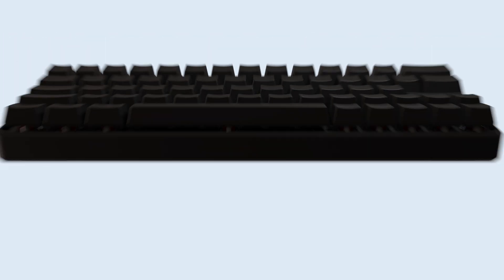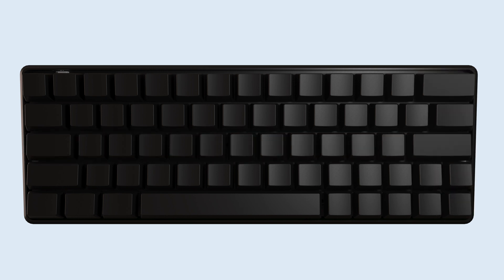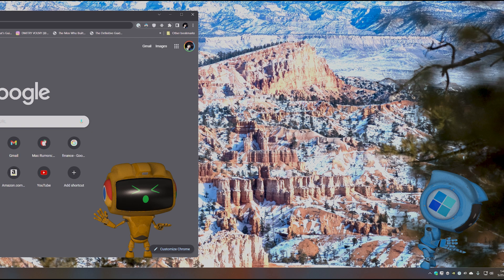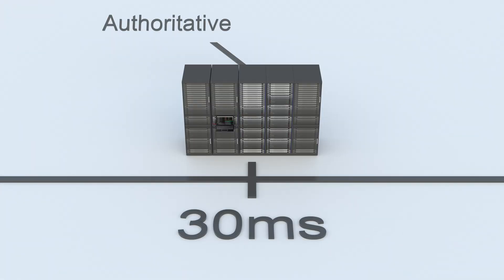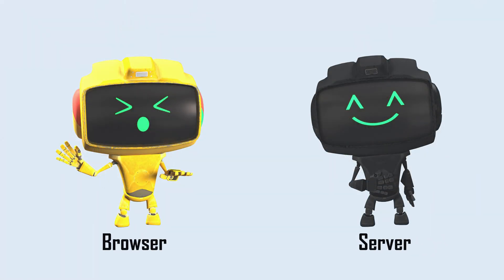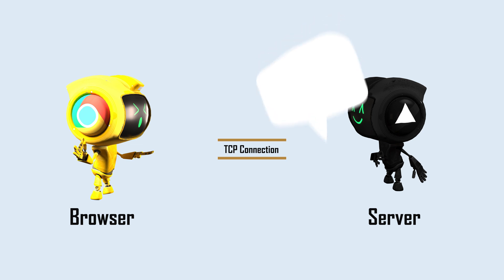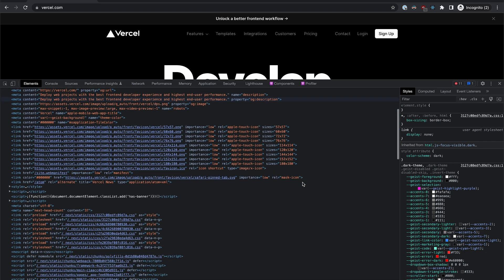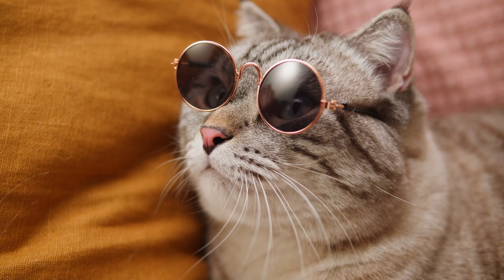What happens when you press enter? [Animated Interview Question]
A short 3D animated visualization of what happens when you type a URL into a browser and press enter.

This is one of my favorite software engineering interview questions I've received in the past and is frequently overlooked for how interesting the answer can be. There are so many tangents to go into and talk about far deeper than how deep this video went.

- Chapters -
00:00 Question Description
00:05 Keyboard physics
00:20 Keyboard mechanics
01:21 Domain Name System (DNS)
02:22 Transmission Control Protocol (TCP)
03:18 Transport Layer Security (TLS/HTTPS)
04:08 Hyper Text Transport Protocol (HTTP)
04:20 HTML DOM
04:58 Drawing the webpage
05:13 Outro

- Footnotes -
TBD

WhiteBatAudio (Karl Casey) - Untitled (songs made for Van Nguyen)

- Colophon (how I made this) -
The writing was done in Notion (in a spreadsheet b/c I'm a weirdo).
Storyboards were drawn by hand with pen and paper.
3D Illustrations were animated in Autodesk 3ds max 2023.
3D textures were edited/painted in Adobe Substance Painter.
3D images were rendered using Arnold.
2D graphics were composited and animated in Adobe After Effects.
Audio Interface
The final video was edited in Adobe Premiere Pro.